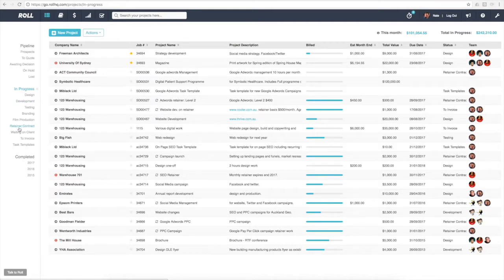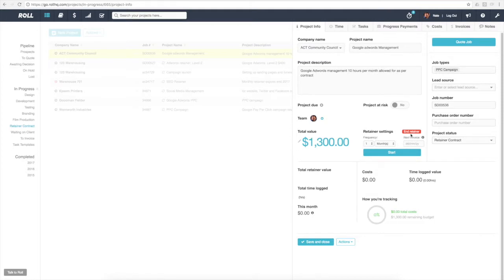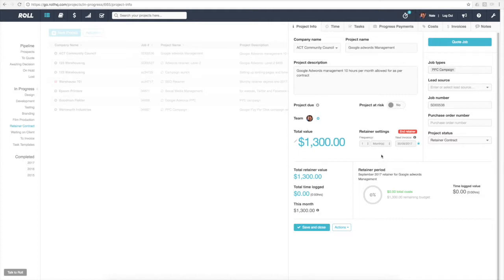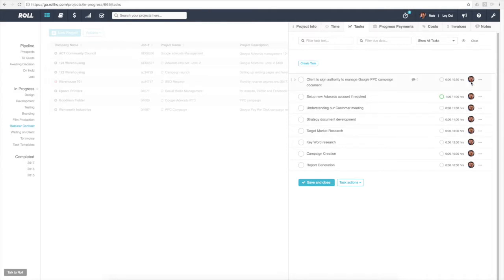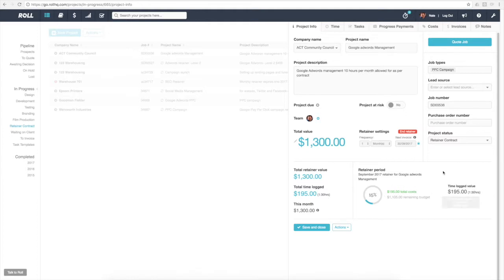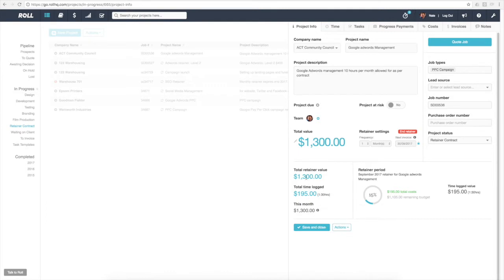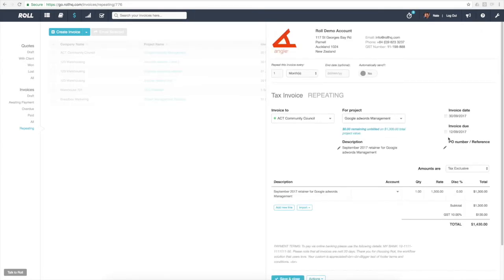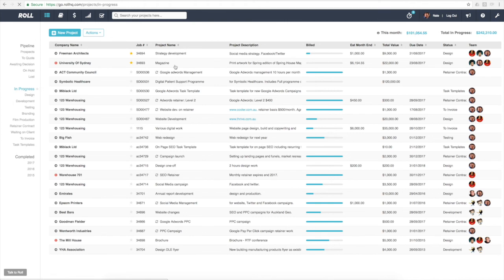Managing Retainers in Roll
See how Roll manages retainer style projects to give you visibility over retainer performance. Also see how to reduce admin time by setting up invoices to automatically generate and send to your clients.